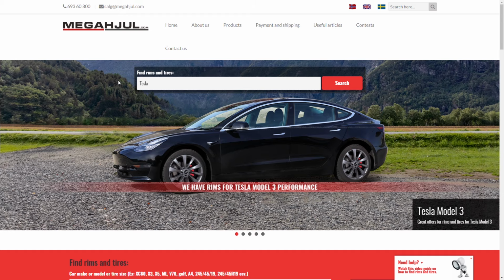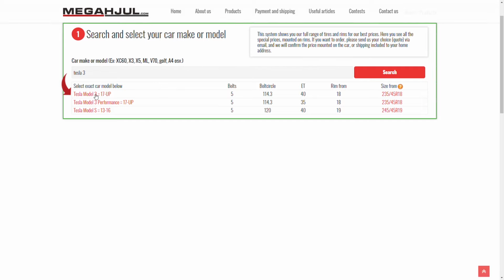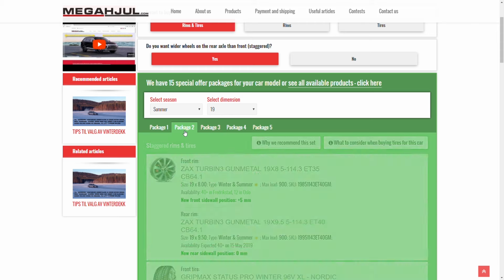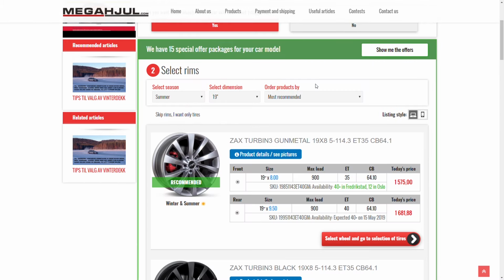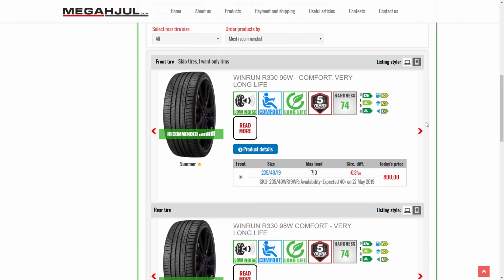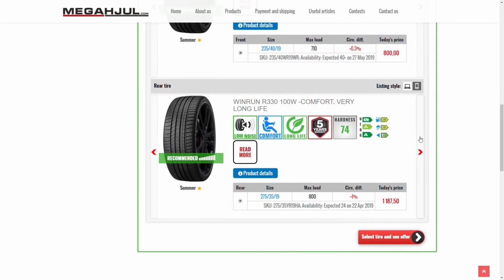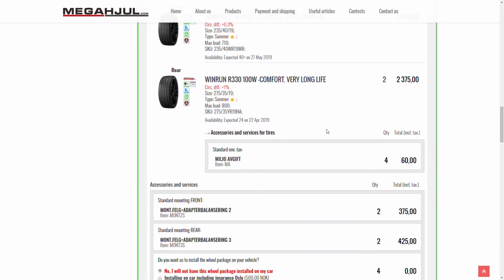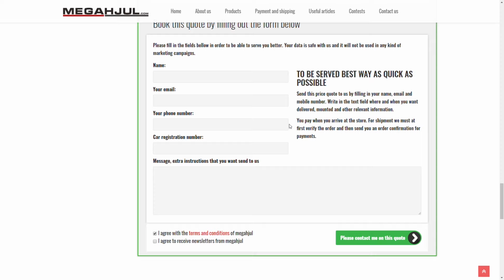How to use Megahjul.com to find the perfect set for your car!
In this video we demonstrate the easiest way for you to find rims and tires for your car.